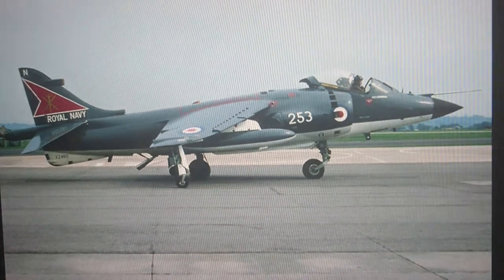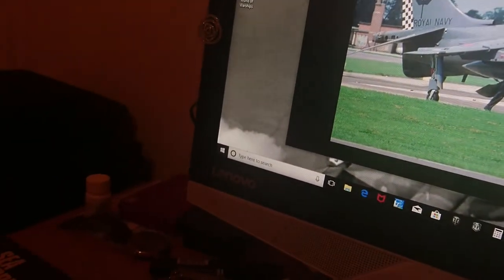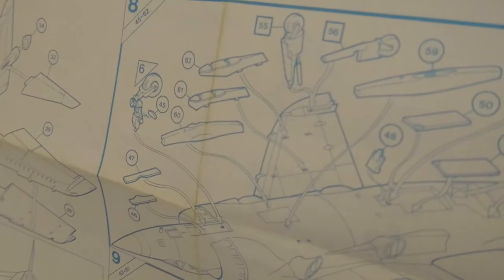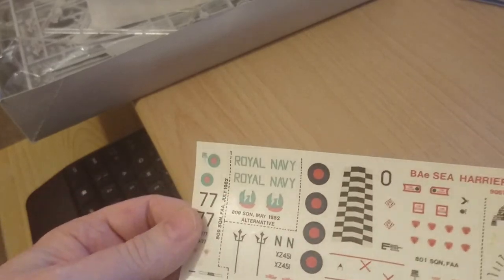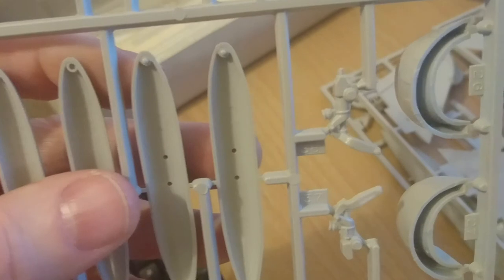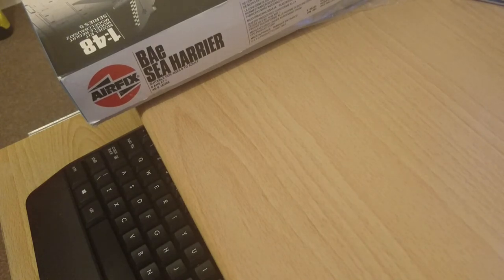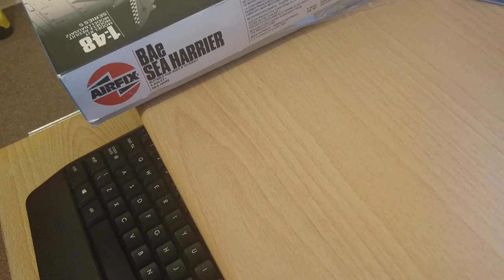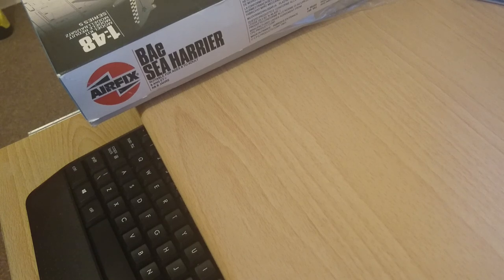Airfix Sea Harrier FRS 1 1 48th Scale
Airfix 1/48th Scale Sea Harrier FRS-1 In box review